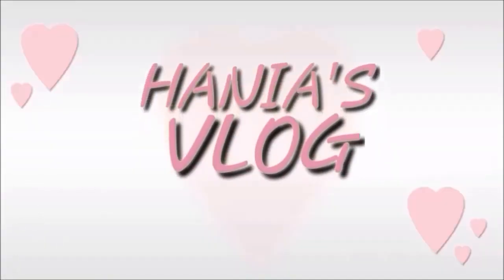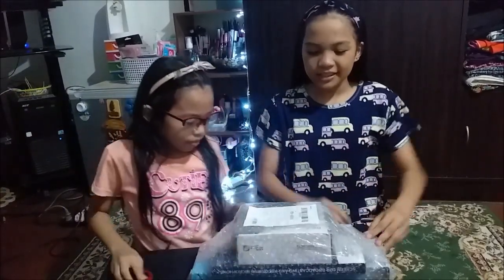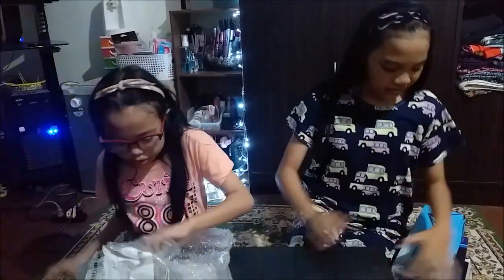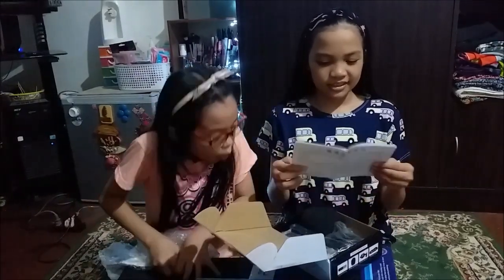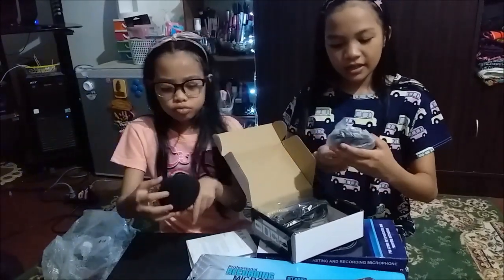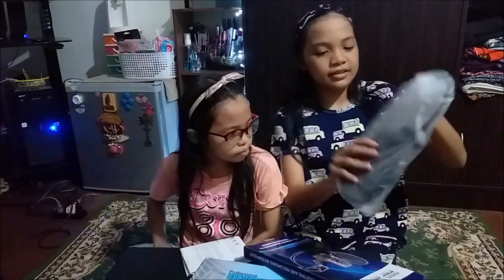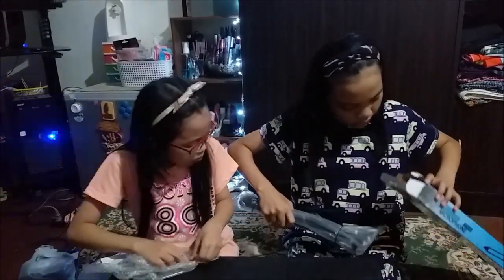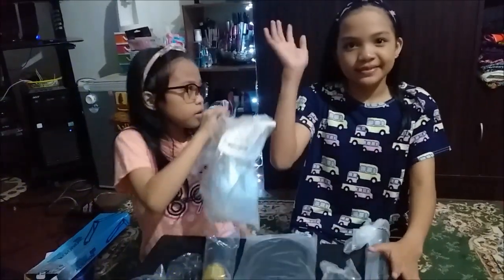UNBOXING PACKAGE | BM 800 Pro Condenser Microphone | Aguamsibs | VLOG #13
Do you want your youtube channel to grow fast?